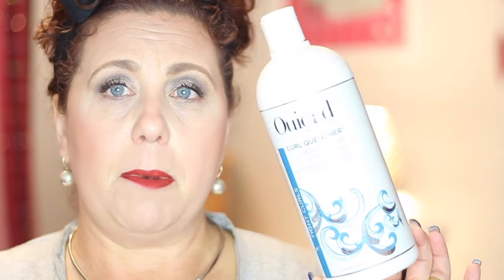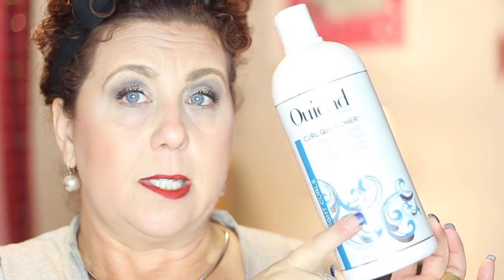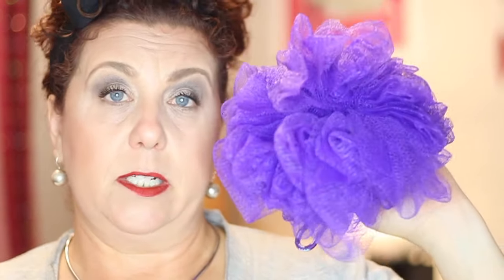October Empties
Wow where has the time gone. Here it is already November and time do my October Empties . Christmas will be here in a blink of an eye !

40+ Beauty Vlogger who loves all things beauty and shopping .  Hauls and Reviews  are my main focus.  I always give my true and honest opinion on all products and companies on my channel.

Products Mentioned:

Ouidad Curl Quencher Moisturizing Syling Gel

Bath and Body Body Pouff

Epielle Original Clean Facial Cleansing Towelettes

Soft-soap Ultra Rich Shea Butter Creme Body Wash

Urban Decay All Nighter Makeup Setting Spray

Juicy Couture Couture La La Perfume

Clinique Happy Perfume

Kerastase Chronoloste Hair Mask

Sephora Pearl Sleeping Mask

Kate Somerville ExfoliKate

Ulta 75 Dual Tipped Cotton Applicators

Lush Bath Bomb Rose Jam

Beenigma All in One Face Cream

MAC Eye Brow Pencil in Lingering

Tatcha Indigo Soothing Rice Enzyme Powder

Sunday Riley Good Genes

Honest Beauty Elevated Hydration Replenishing Mist

MAC Prep & Prime 24 hour Extended Eye Base

MAC FALSE Lashes Maximizer

Believe in a Bottle Moistfull Bookin

Georgio Armani Black Ecstasy Mascara

Dior Diorshow Maximizer

Murad Aha/BHA EXFOLIATING Cleanser

Murray Skin Smoothing Polish

Chanel Le Weekend De Chanel

Chanel Hydra Beauty Micro Serum

Lancome Genifique Serum
Claris One Step Gentle Exfoliating Cleanser

Peter Thomas Roth Laser Free Retexturizer Exfoliating scrub

Fresh Soy Face Cleanser

Giorgio Armani Regenessece Youth Regenerator

La Mer Lifting Contour Serum

Lancome Renergie Lift Multi Action Lifting and Firming Moisturizer

dr Brandt needles no more

Veda botanical kinetics eye creme

Chanel Vita Aqua Foundation

La Mer Loose Face Powder
the Creme Shop Rose Water Face Mask

Skyn Iceland Hydro Cool Firming Eye Gels

Category
Howto & Style